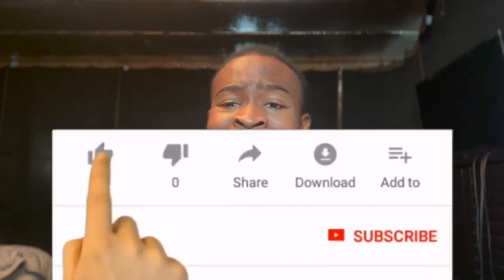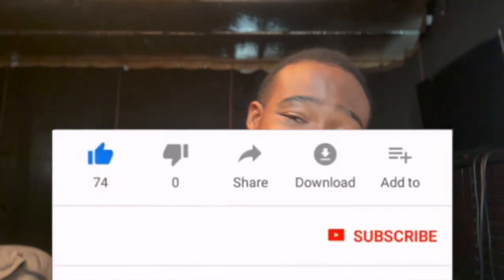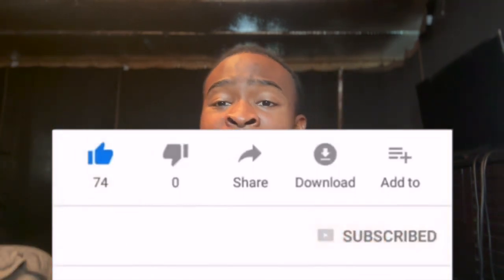Unlocking the Mysteries of Re-enlistment Windows and Contracts in the Military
Re-enlisting in the military is a significant decision that involves navigating a complex web of rules, regulations, and timelines. If you've ever wondered how re-enlistment windows and contracts work in the military, you're in the right place. In this informative video, we demystify the process and shed light on the key factors that influence a service member's decision to extend their military service.Whether you're a service member considering re-enlistment or a civilian curious about the inner workings of military service contracts, this video will provide valuable insights and answers to your questions. Join us on this educational journey as we demystify the military re-enlistment process and help you make informed decisions about your future in the armed forces.